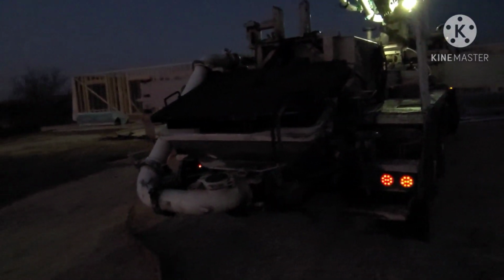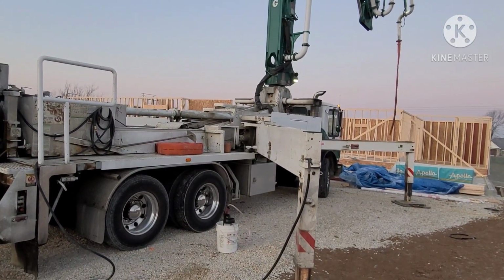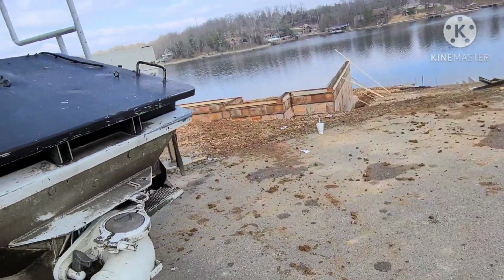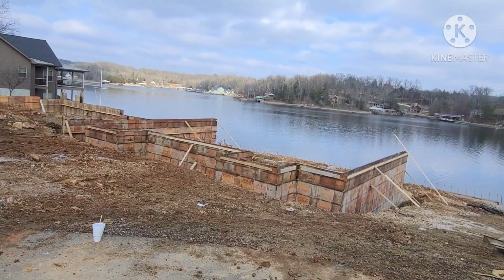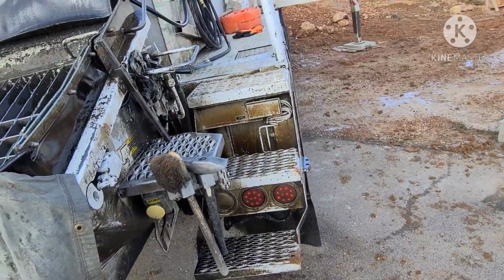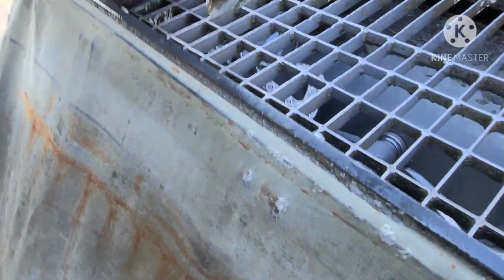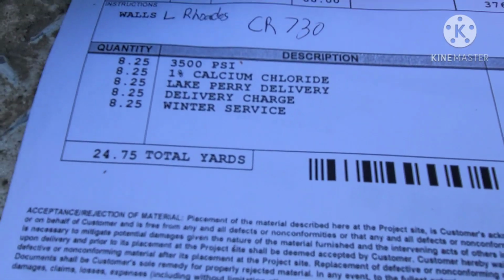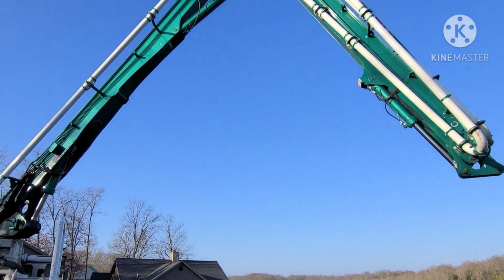Colder Than A Polar Bear's Toenails! Concrete PumpVlog #6